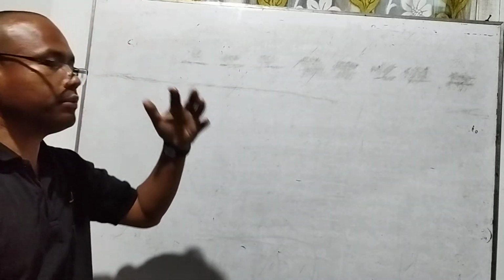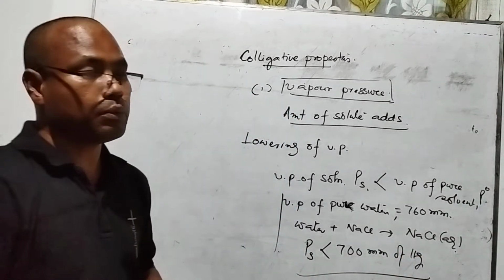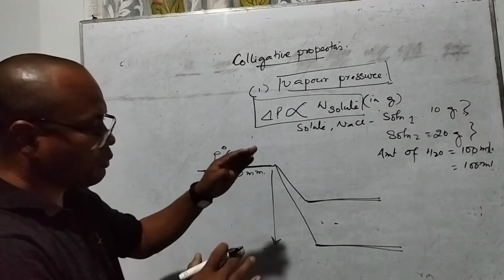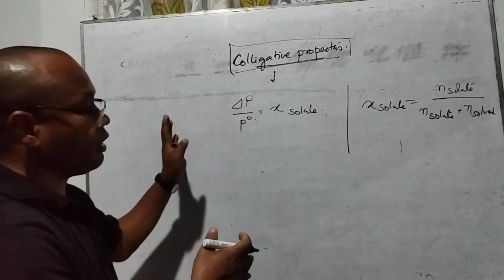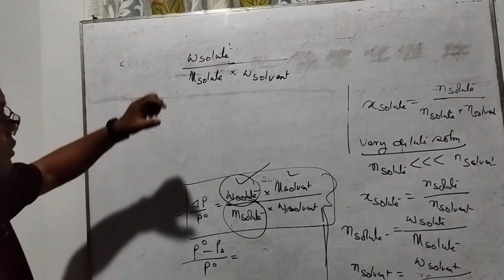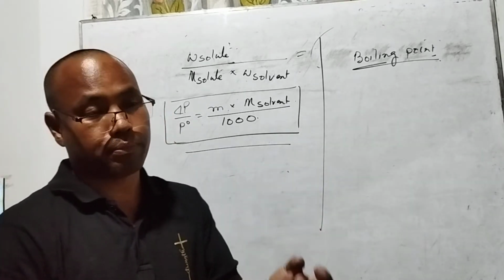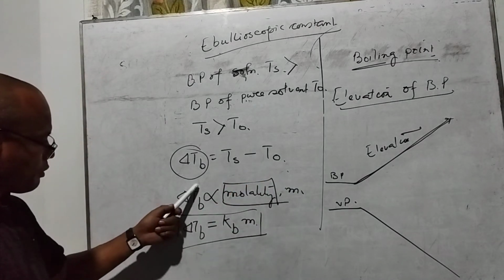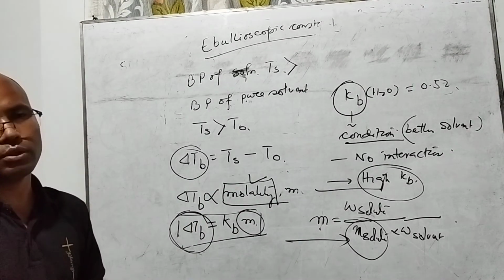colligative properties relative lowering of vapour presure//elevation of boiling point